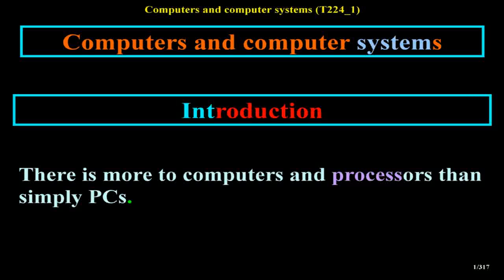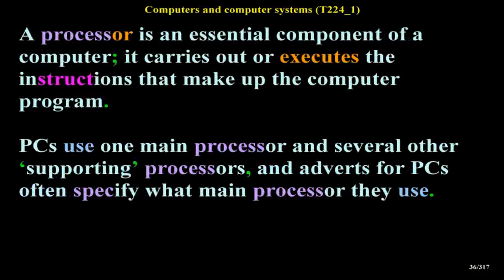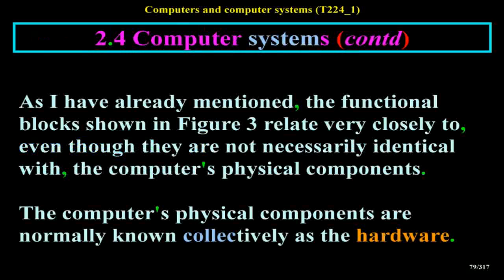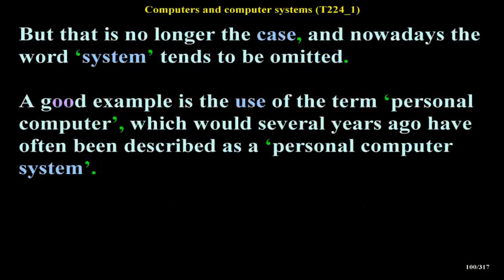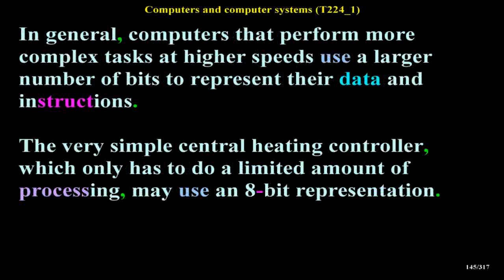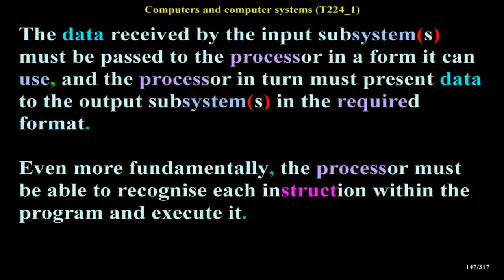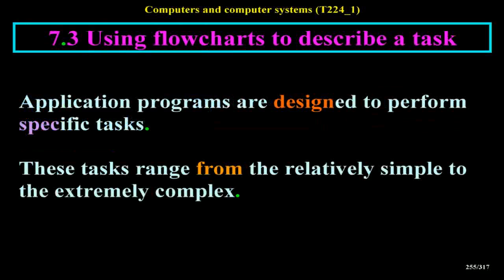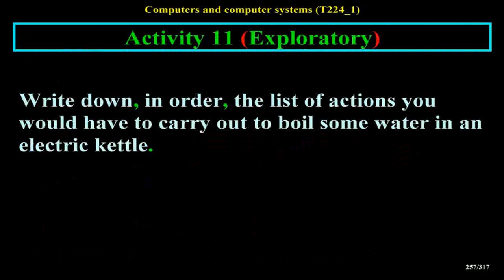Computers and computer systems (T224_1)